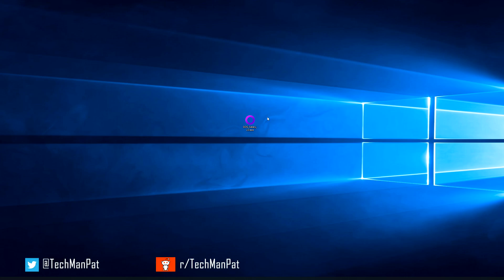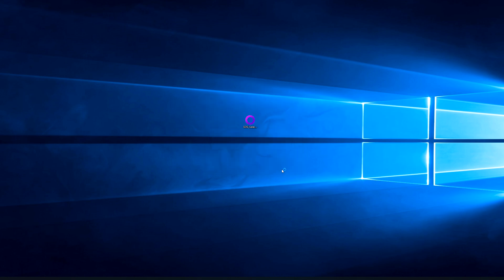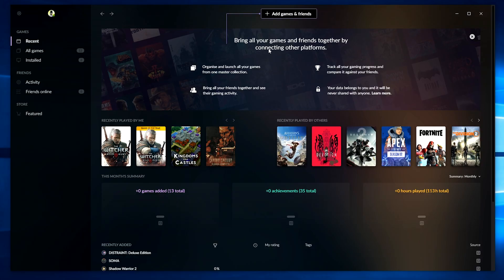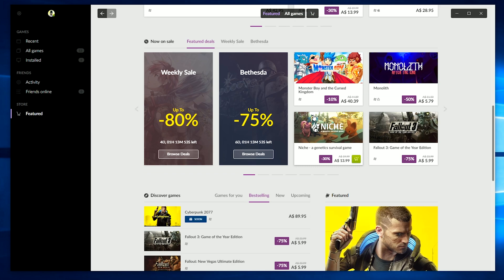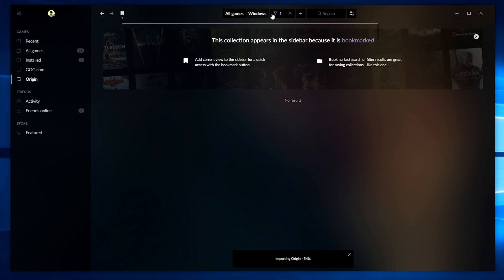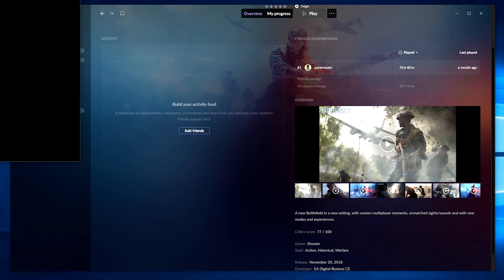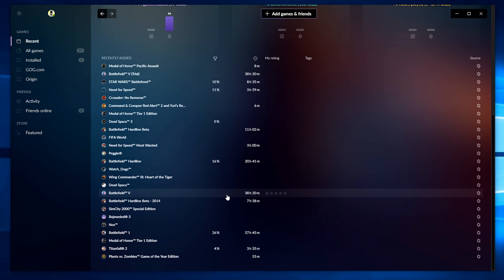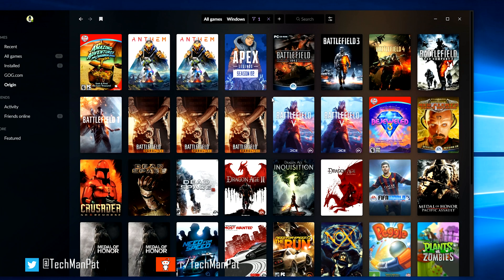Quick Look at GOG Galaxy 2.0 Closed Beta | Tech Man Pat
Friends! Do you want guaranteed NBN Speeds? Sick of the ‘big’ providers who just don’t care or can't provide the service? With 10MATES you get lightning fast speeds, High-spec unlocked modems & great customer service.

Use our link below to sign up with 10MATES NBN and choose your bonus!